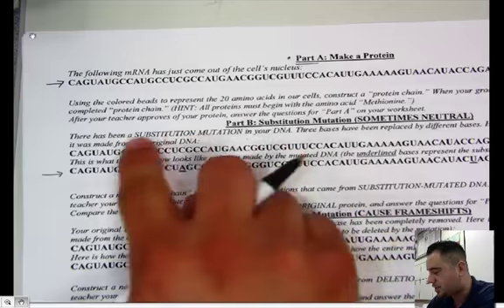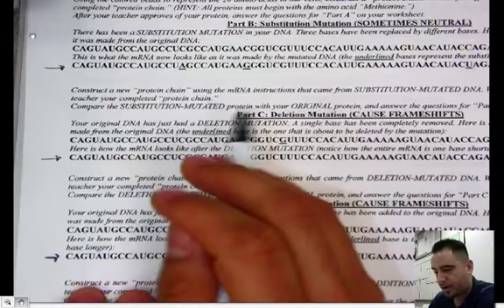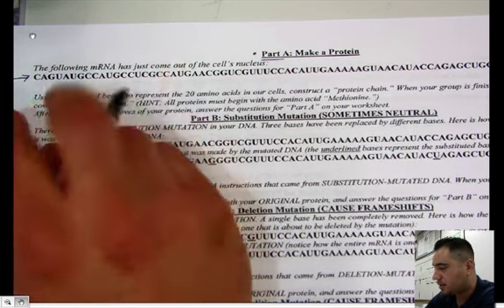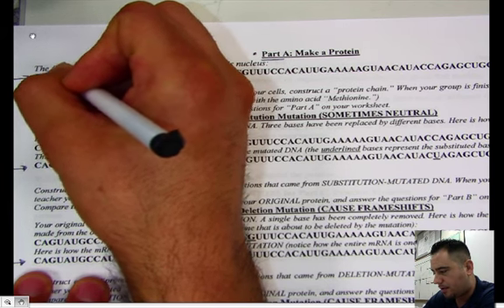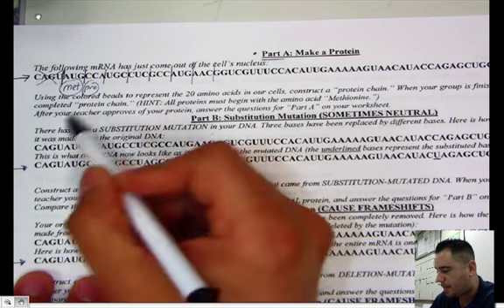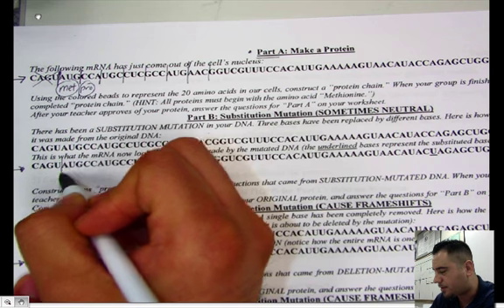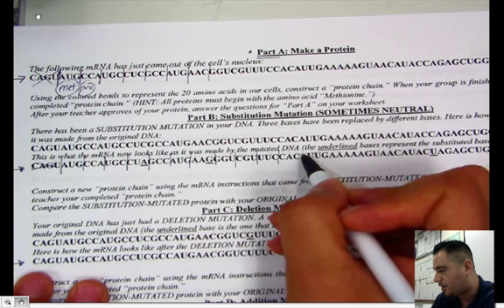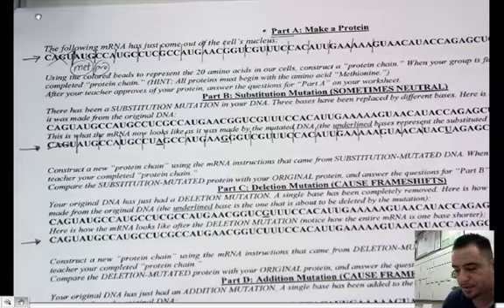Translation Pre-Lab Homework